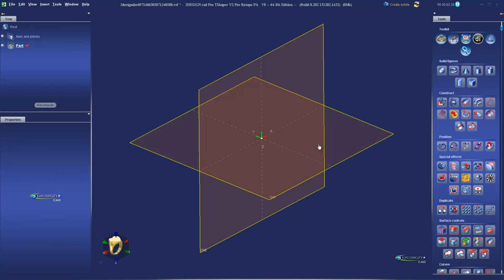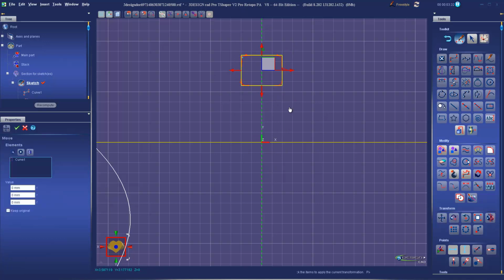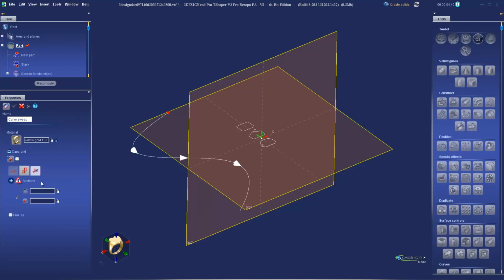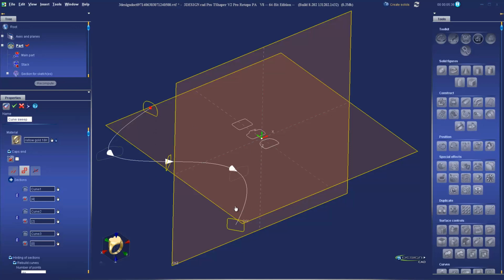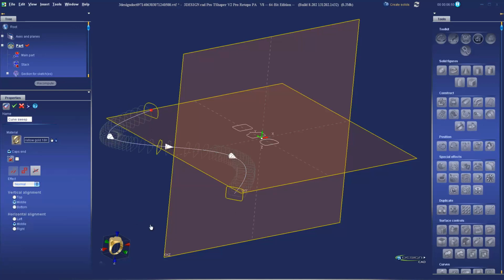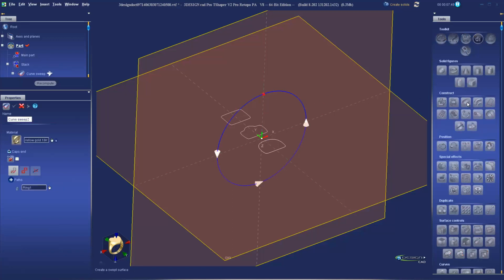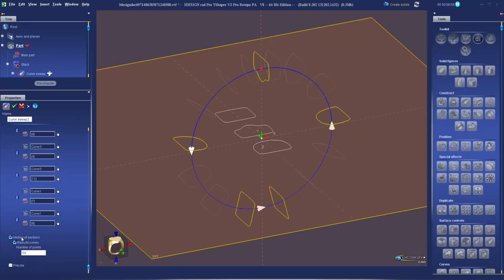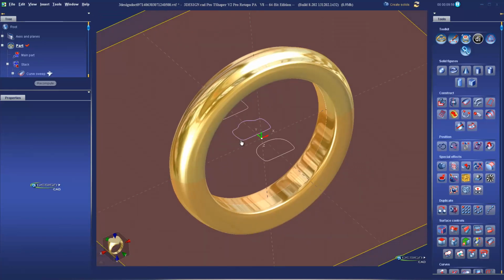1 Path Sweep